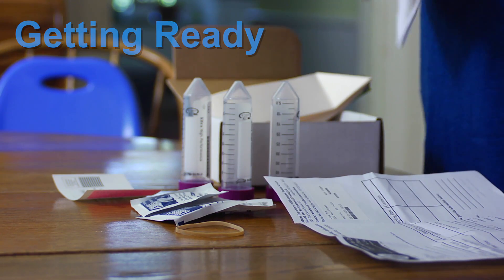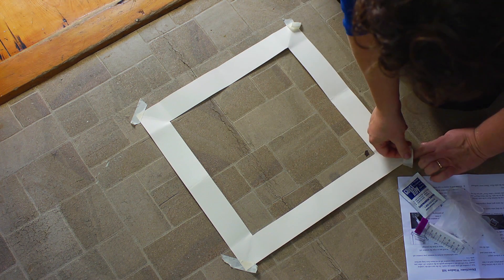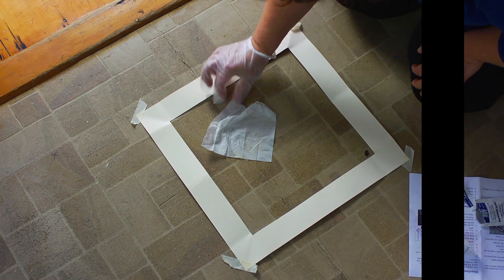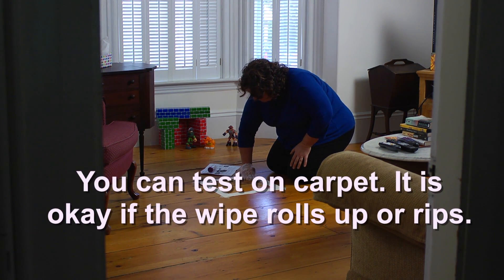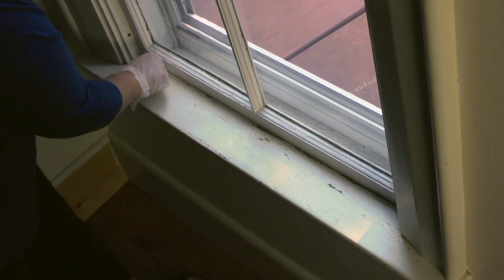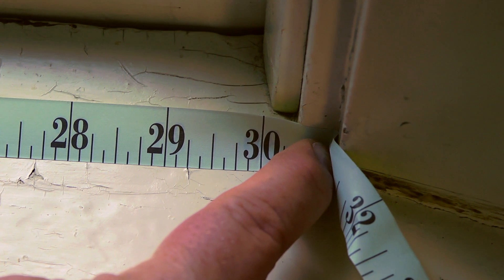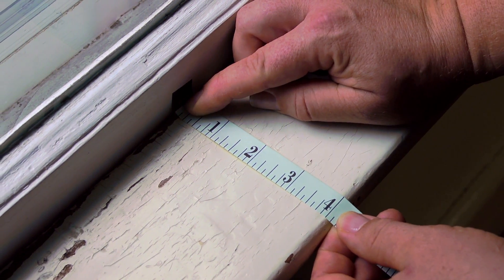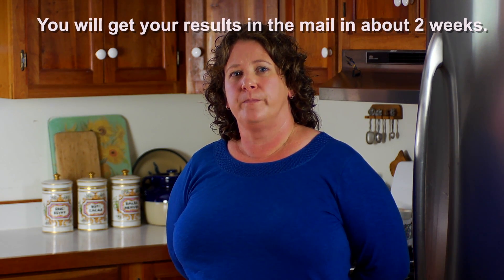How To Do a Lead Dust Test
This video shows how to do the free home lead dust test offered by the Maine Center for Disease Control and Prevention (CDC). This quick and easy test is a great way to find out if you have dust from lead paint in your home. Knowing if your home has dust from lead paint helps you protect your children from lead poisoning. For more information and to order a free lead dust test kit